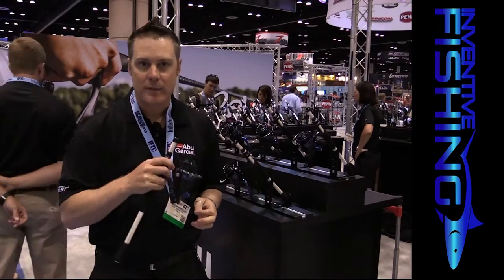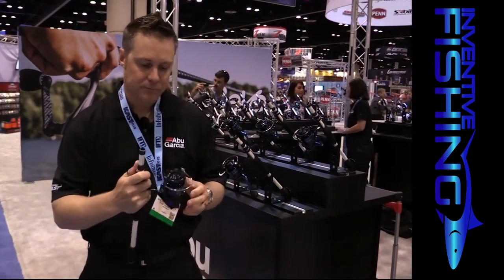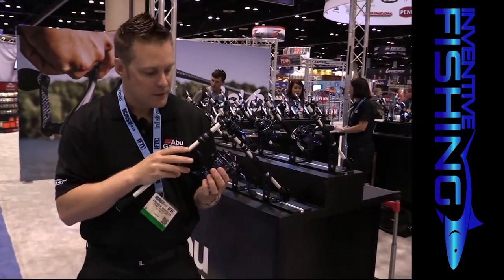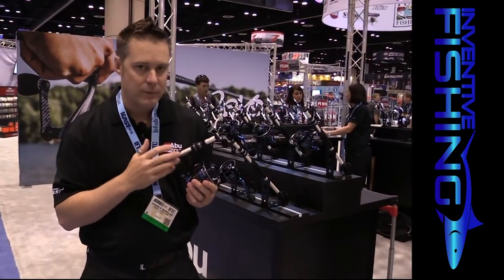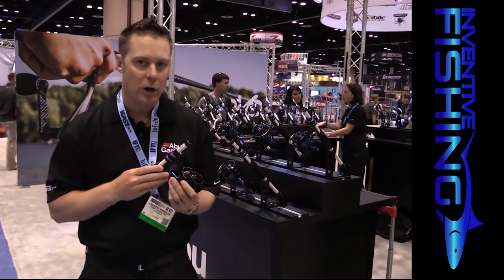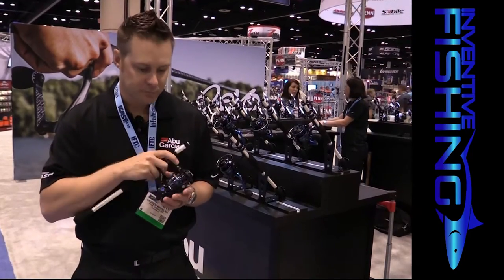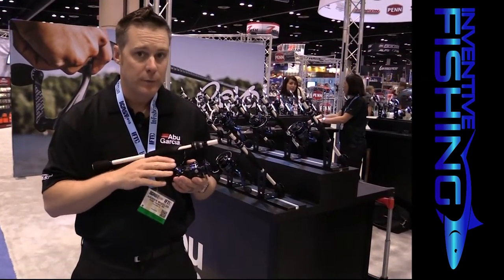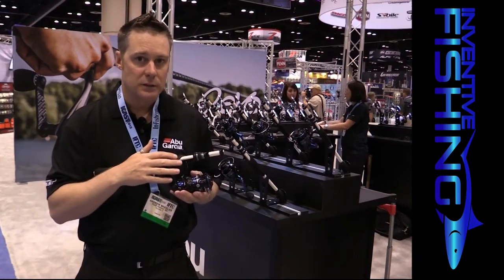Inventive Fishing New Product Introduction: Abu Garcia Revo Inshore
In this video Andrew Wheeler, Abu Garcia Product Manager, introduces us to the new Revo Inshore spinning reels. Be sure to check out for more New Product Introductions, Gear Reviews, and other resources for saltwater sport fishing. FISH ON!